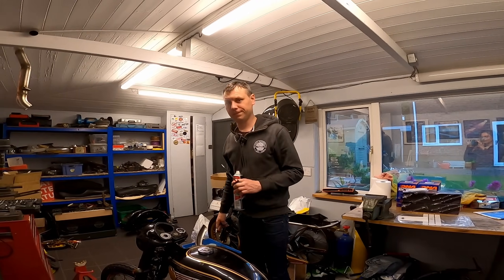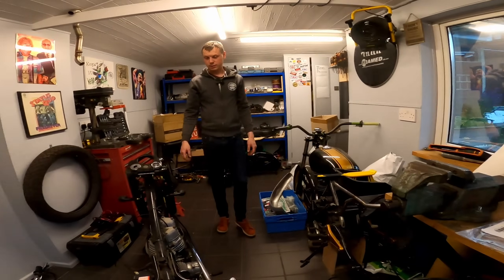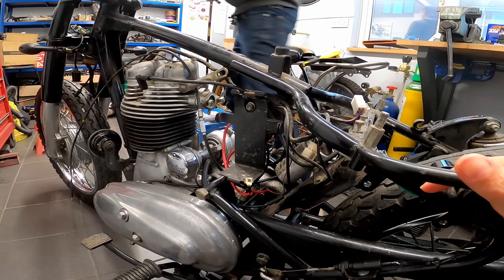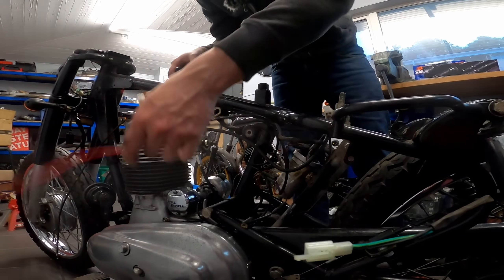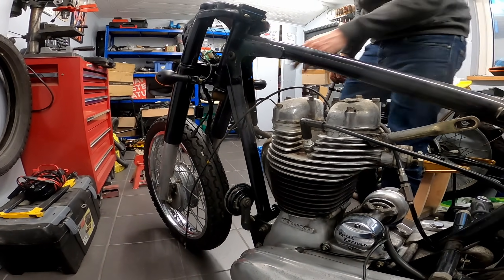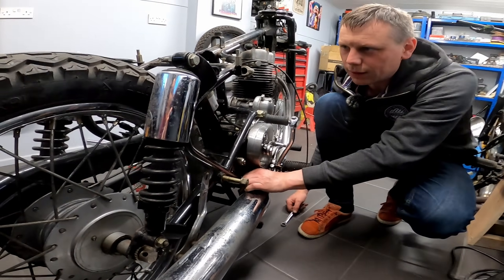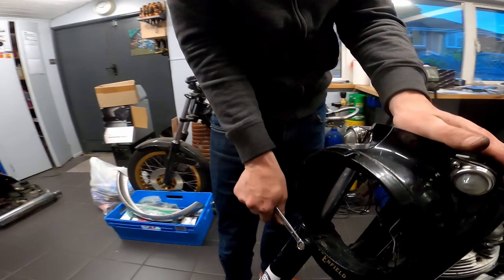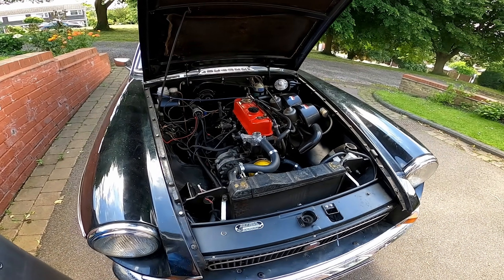Ex Enduro-India RE 350 Bullet | DO IT FASTER!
In this video we crack on with the next project to get "The Wurks" treatment. This time round we have a Royal Enfield 350 Bullet that 20 years ago completed the Enduro India. It has been stood for a number of years and in need of quite a bit of attention.

In this video we pretty much tear the whole bike down, hope someone remembers where all the bits go???

Thank you all for your continued support, we will get any purchases posted out to you as soon as we can.

❱Setup So Far:
Helmet - Ruroc Atlas 2.0 (Raw Carbon)
GoPro Hero 8 Black - Bought Used
GoPro Case (Artman)
GoPro Arms (HYCKee)